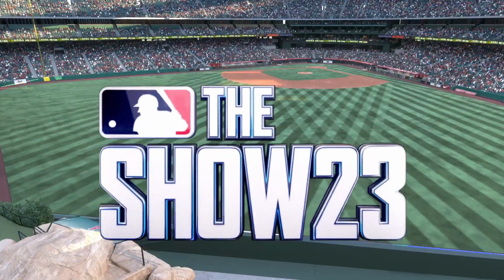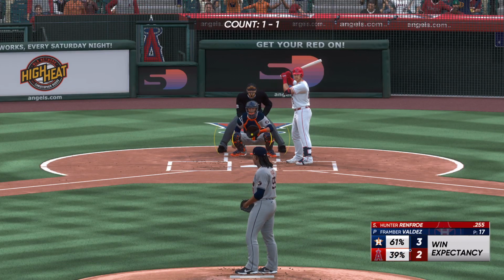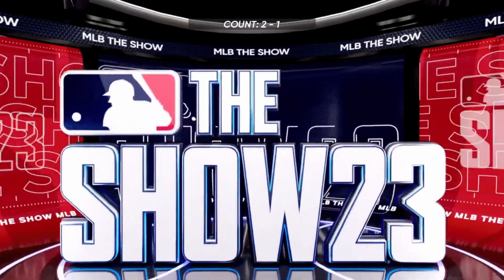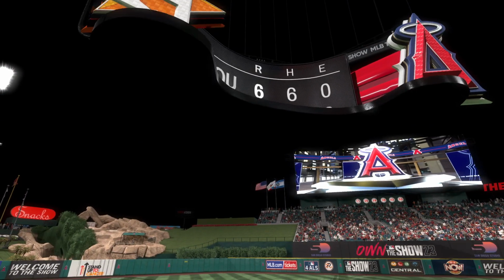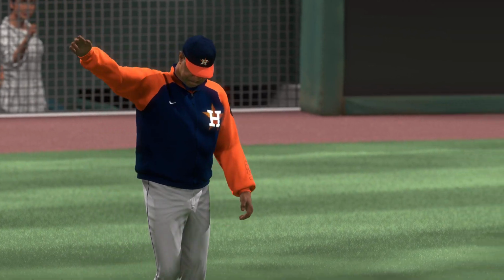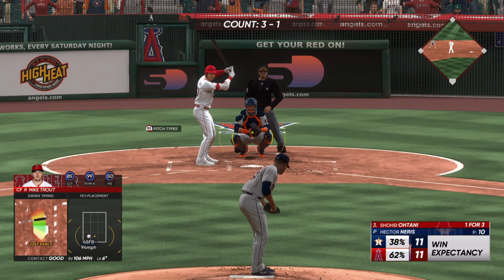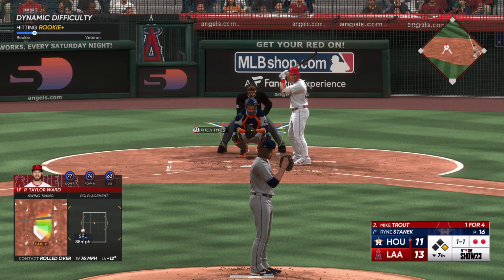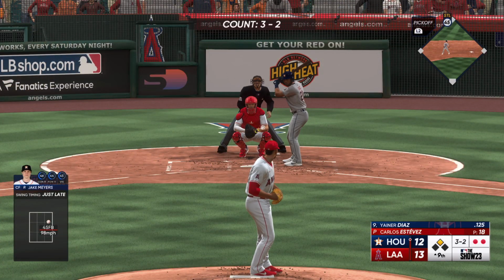MLB The Show 23 エンジェルスvsアストロズ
最後まで気が抜けなんだ